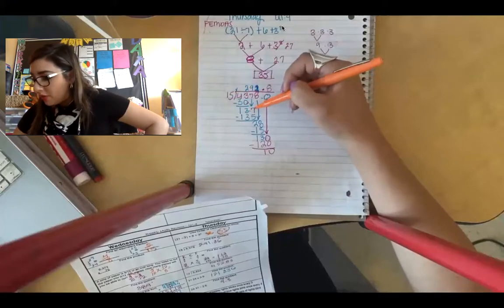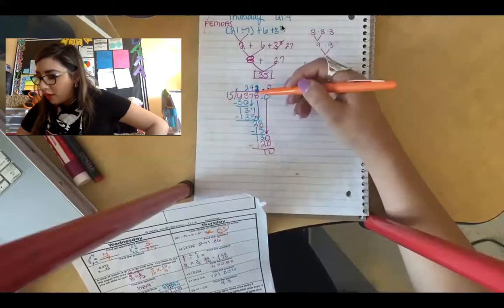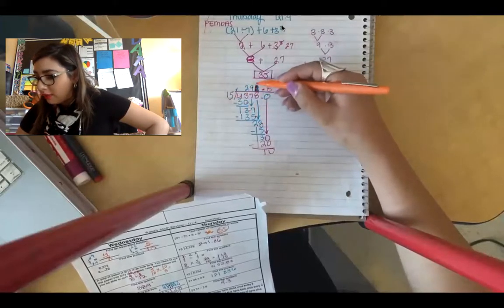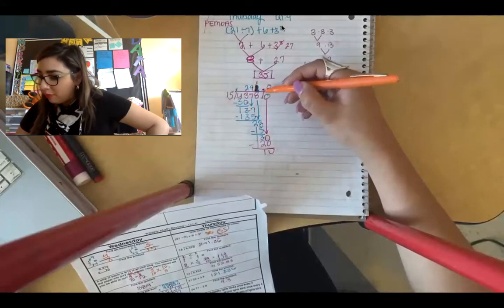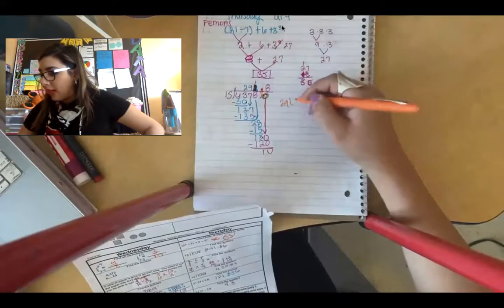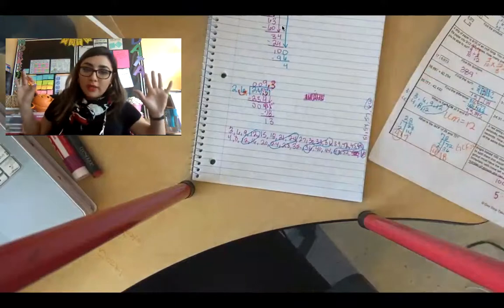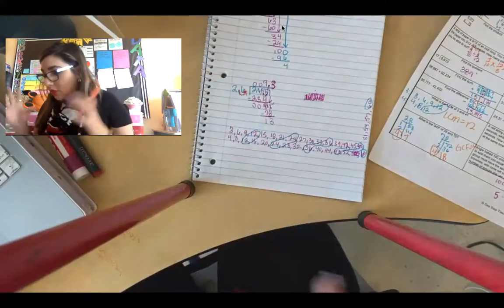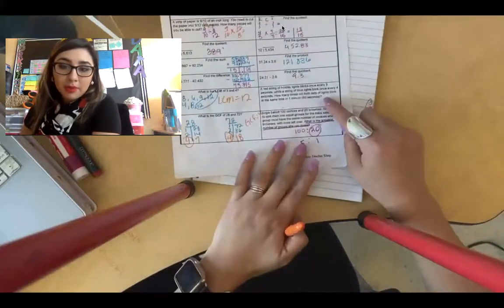Q1: Week4 Wednesday and Thursday